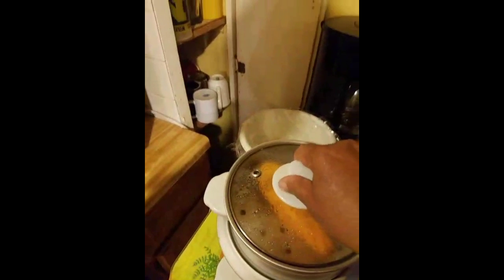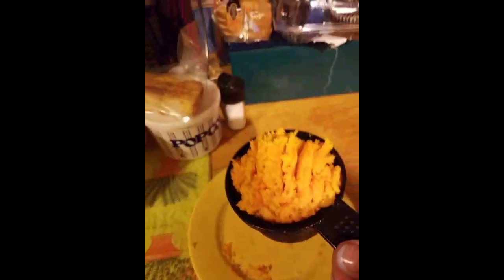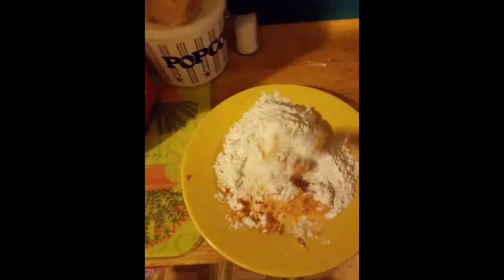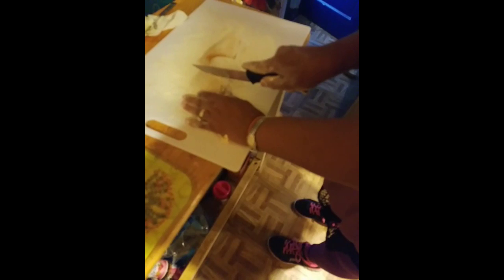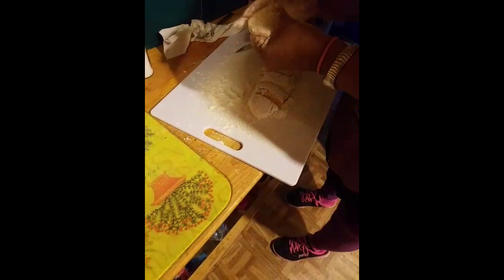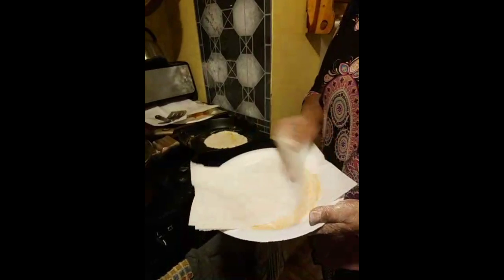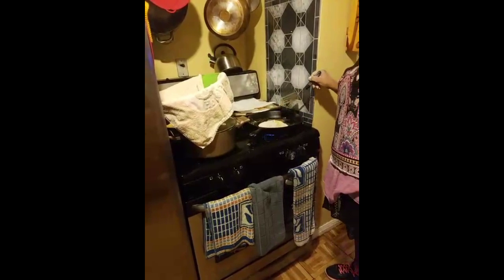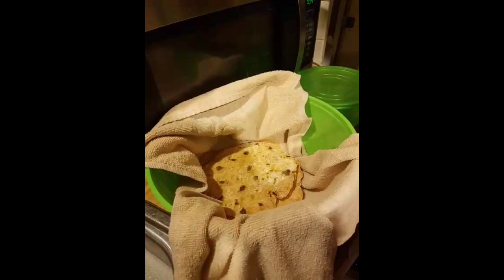Flatbread Using Two Ingredients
I've been doing the 10 day green smoothie cleanse and when I get finished with those 10 days, I'd love to eat bread. So I wanted to start finding different recipes that would make me feel like I'm eating bread. Hope you enjoyed!

1 part sweet potato (streamed)
1 part flour
Mixed together making sure you flour you're board make a log then cut into nice sized sections. Roll each piece on board to you have a nice circle not to thin. Cook in skillet 30 seconds on each side flipping about 4 time should  be about 2 minutes. Put in blow keep covered with a hand towel. Once finished and cooled place in sealed container.